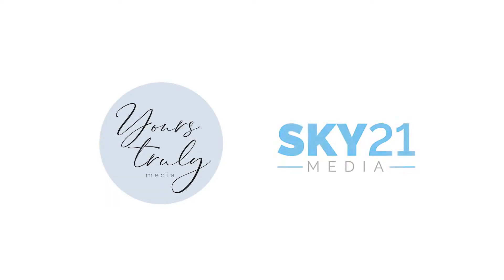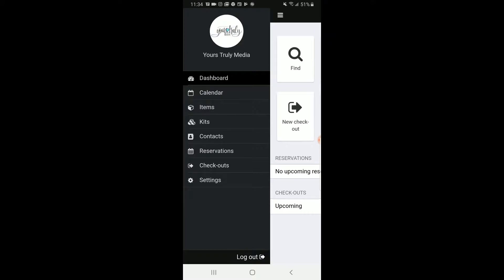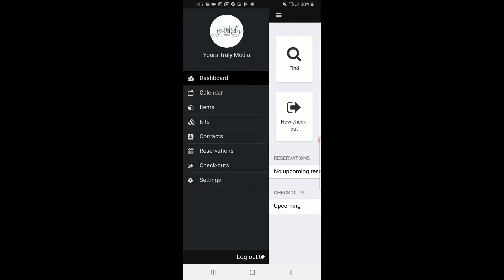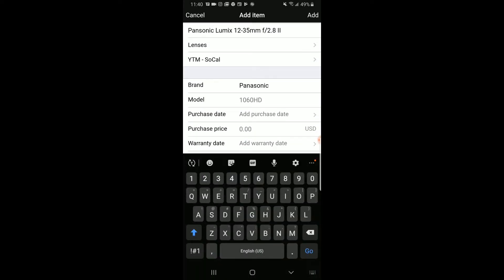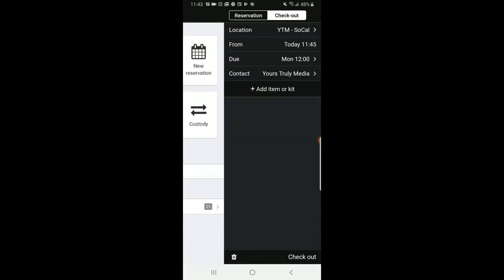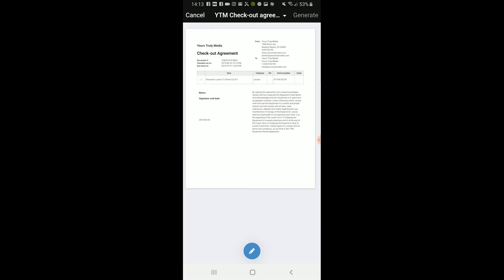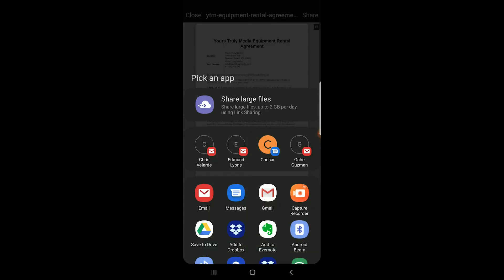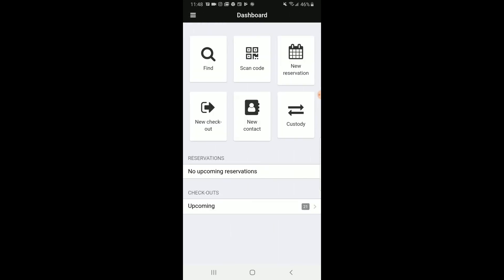How To Use The Cheqroom App